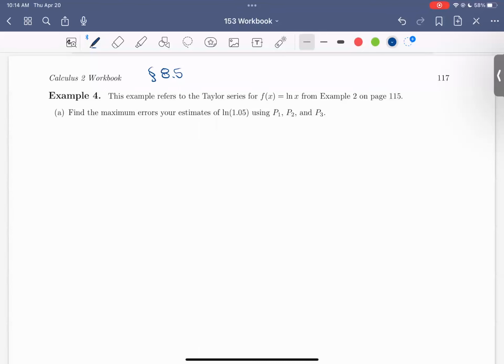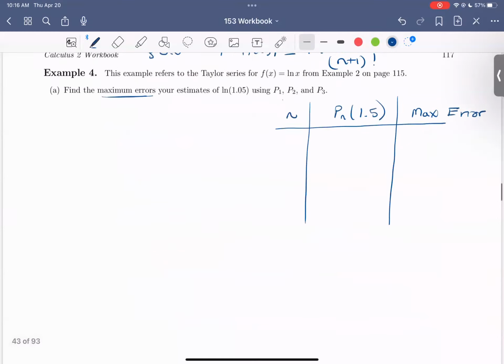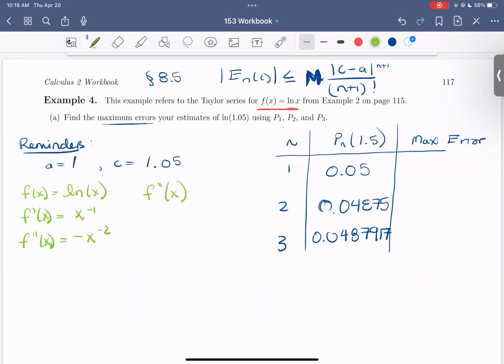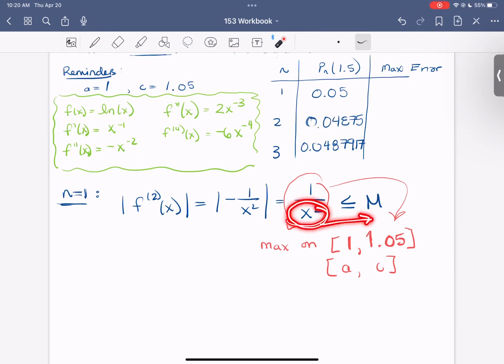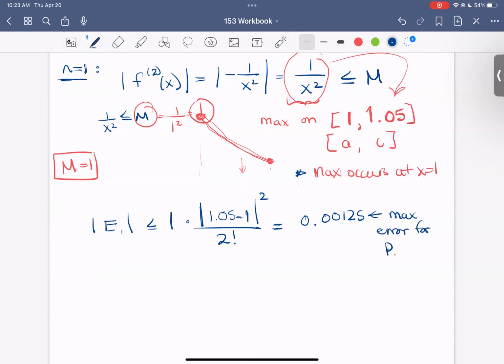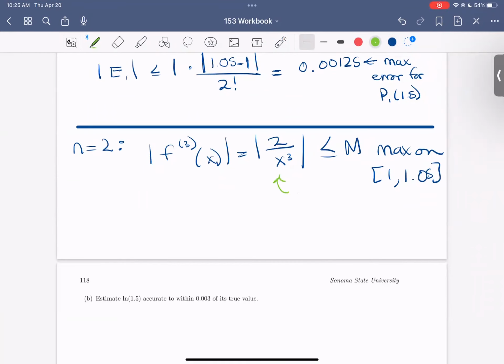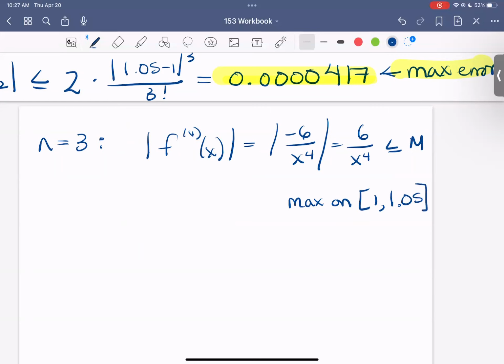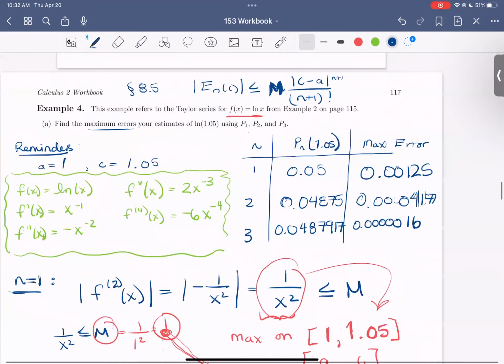8.5.7: Taylor Polynomials and Taylor Series, Part 7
In this video, we work through Example 4(a). We use the Taylor Polynomials we computed in Example 2. With these polynomials, we determine the maximum error for each with the value ln(1.05). It is a great idea to review your work on Example 2 before watching this video.